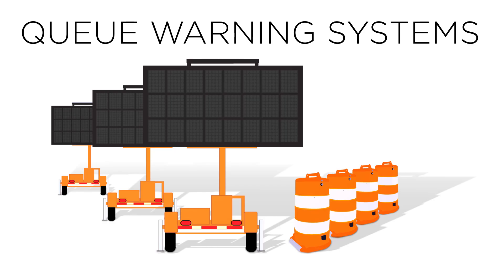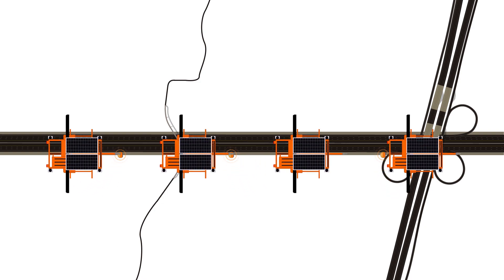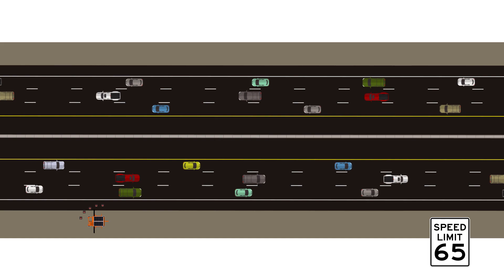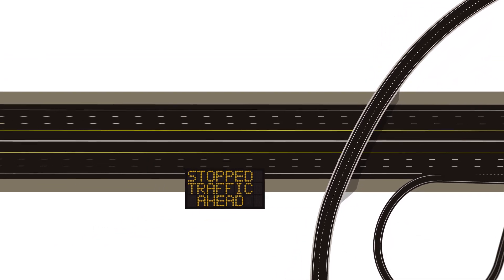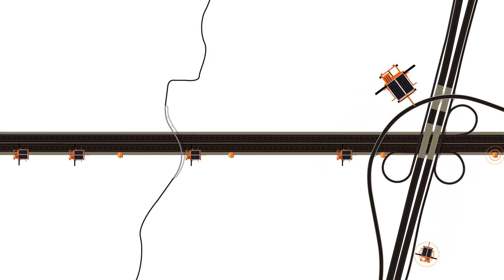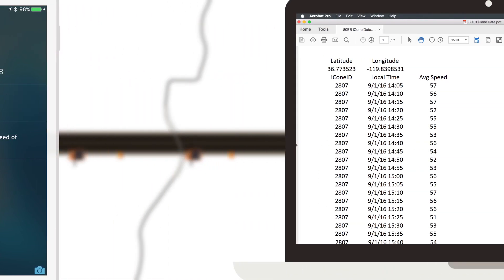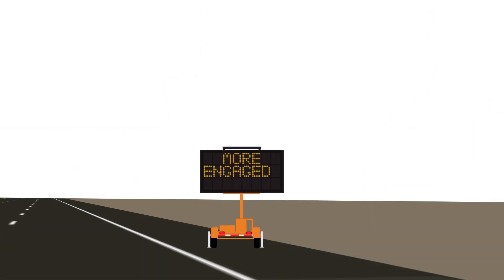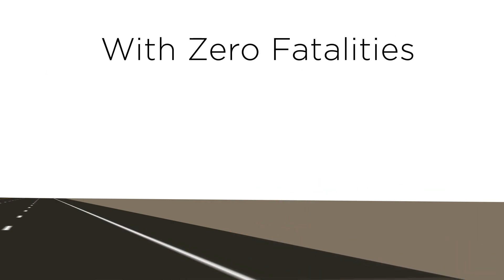Queue Warning Systems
A simple explanation on how Queue Warning Systems work and what benefits they offer.